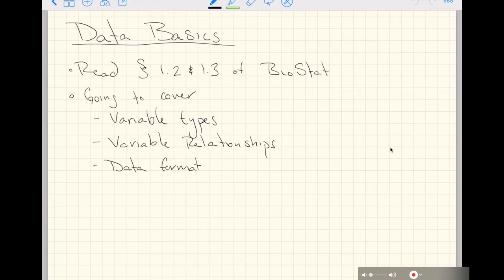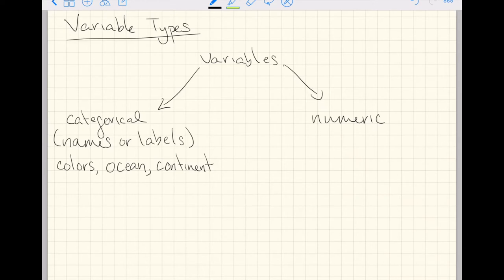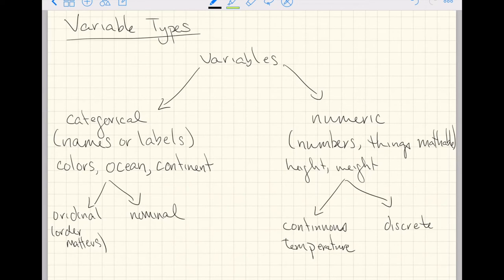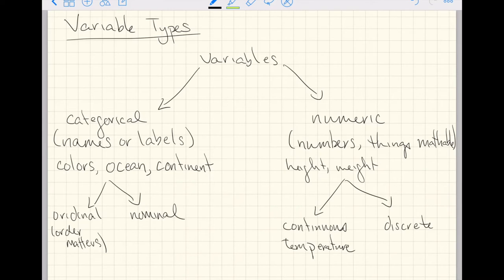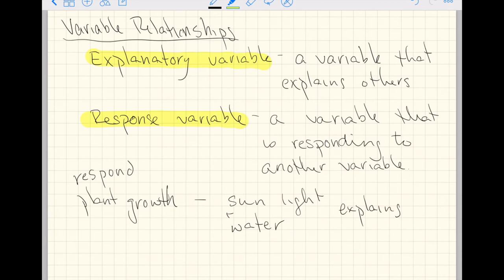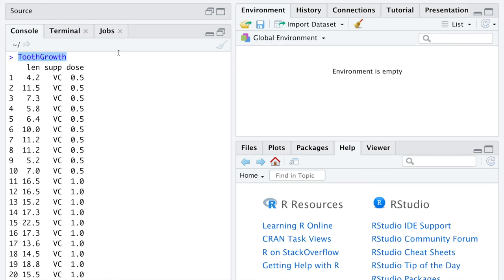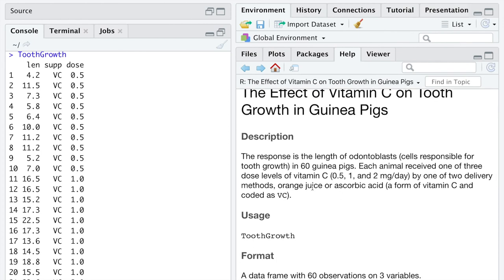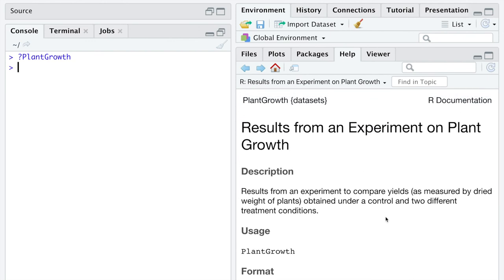Introduction to Data Basics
A 15 minute introduction to the basics of data and how they're stored in R.